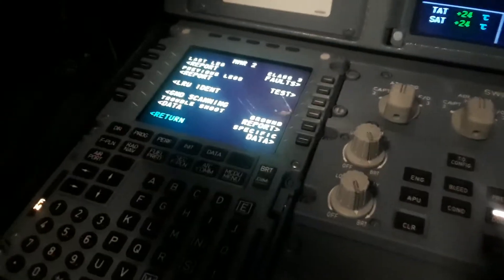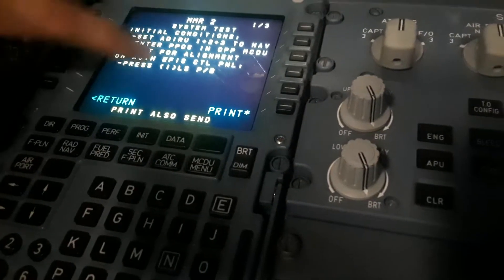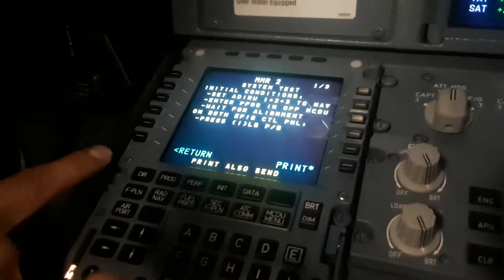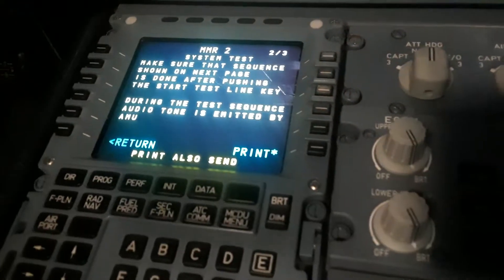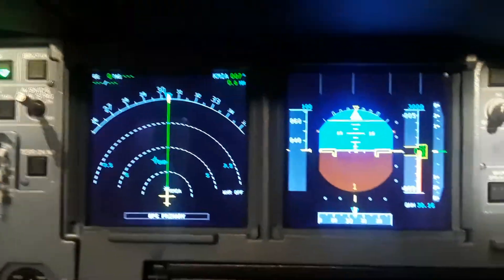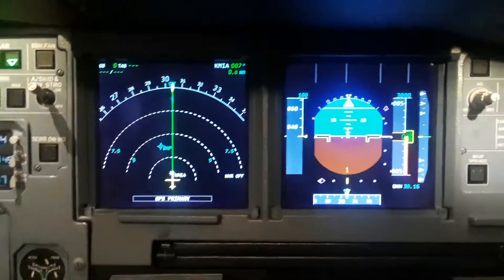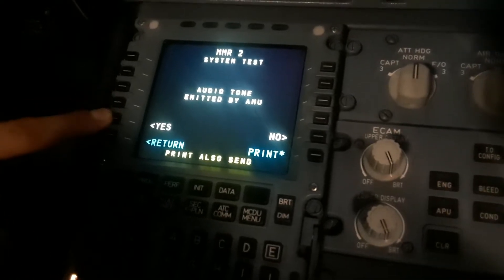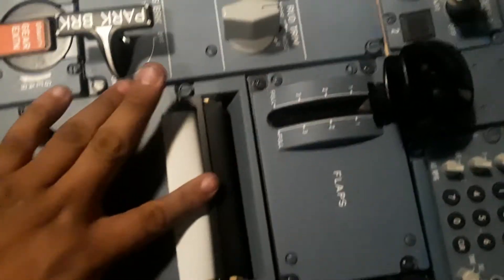A320 MMR test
Test of the Multi-Mode Reciever (MMR) on the A320 via the Multi-function Control Display Unit (MCDU)